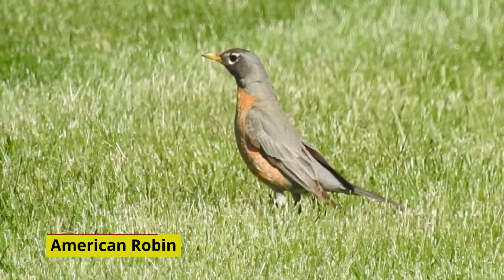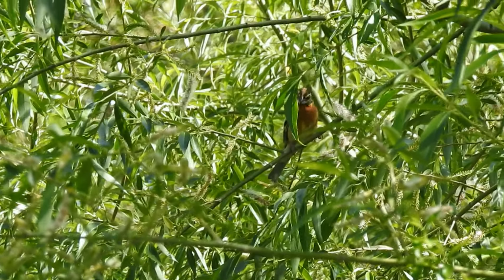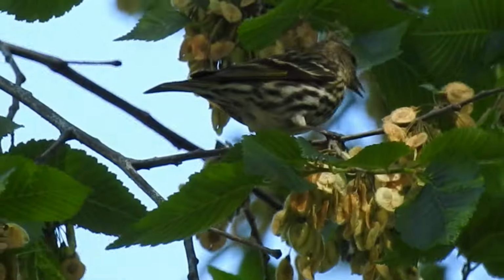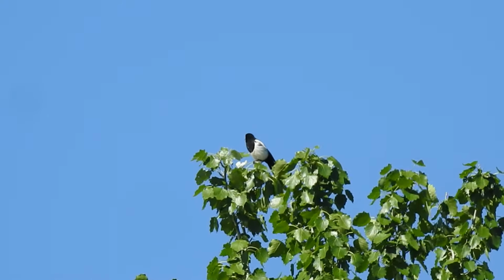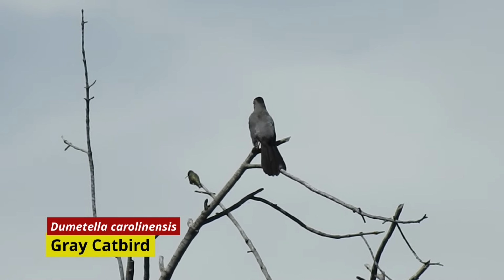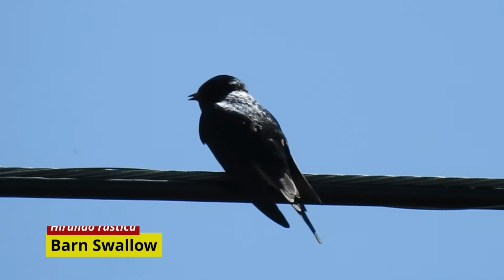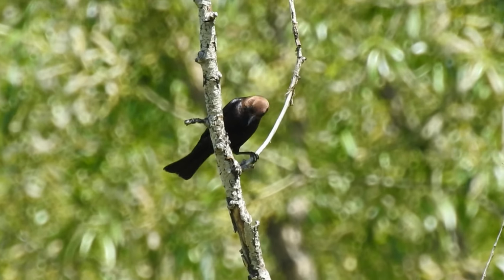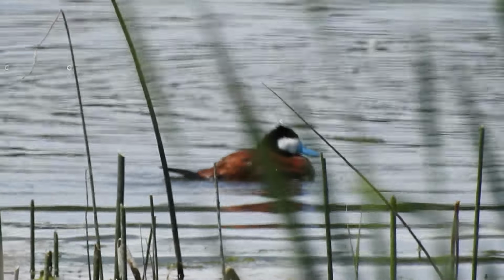INCREDIBLE birding along a river trail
In this video I go birding along a river trail near my home and find some fantastic birds!

Jordan's Gear:
Osprey Backpack
Peak Shoulder Bag
Camera Shoulder Strap
Binocular Back Strap
Adorrgon Binoculars
Vortex Binoculars
Waterproof Notepad
Dry Bag
Platform Bird Feeder
Sibley Field Guide
Nat Geo Field Guide
Peterson Field Guide
Wingspan Game
Sibley Trivia Game
Microphone (Voice-over)
Light Tripod
Camera Bag

"920 - BLACK-HEADED GROSBEAK (5-25-08) juv male , canet rd, slo co, ca (2)" by Sloalan is marked with CC0 1.0.

black birders week
birding along a river
searching for warblers
amazing birding
finding rare birds while birding